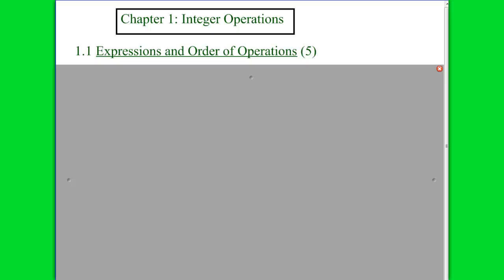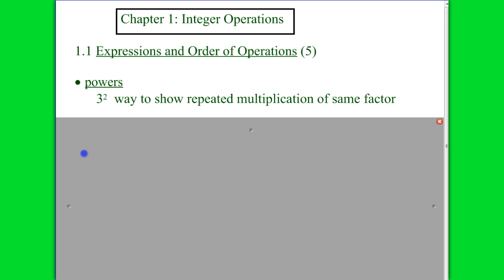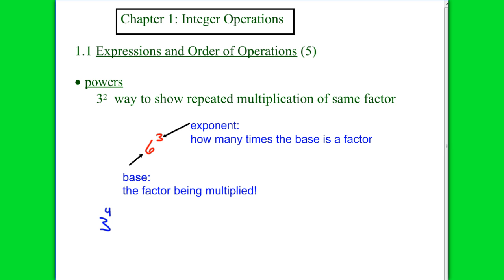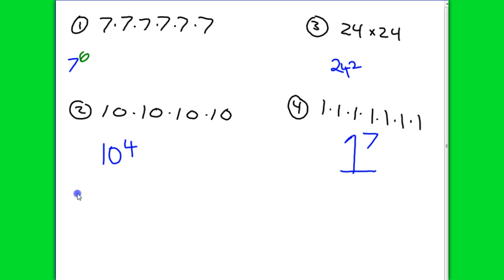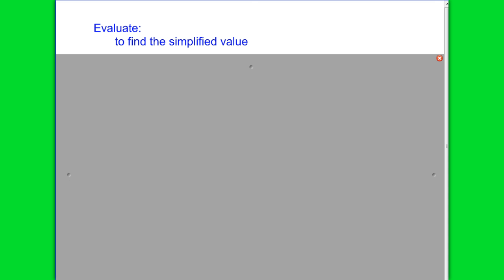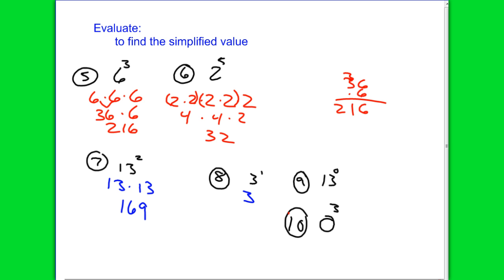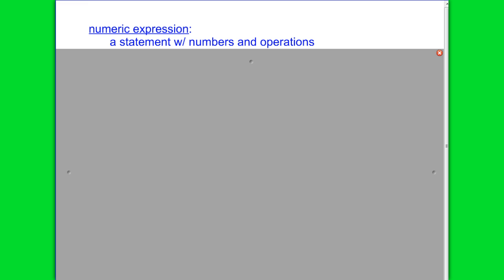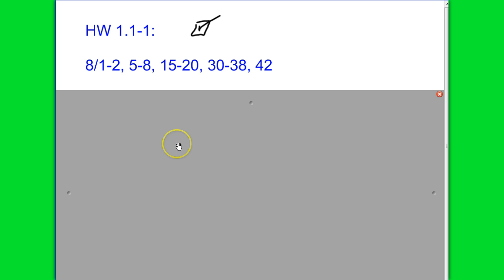Math 7 1.1-1 Expressions & Order of Operations